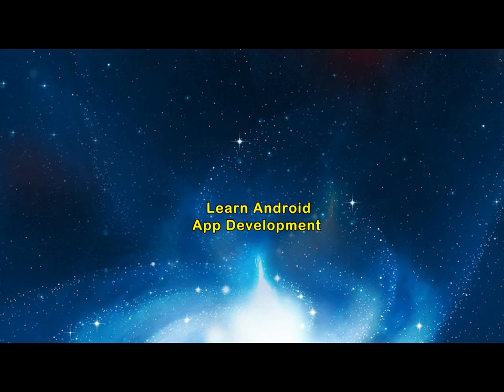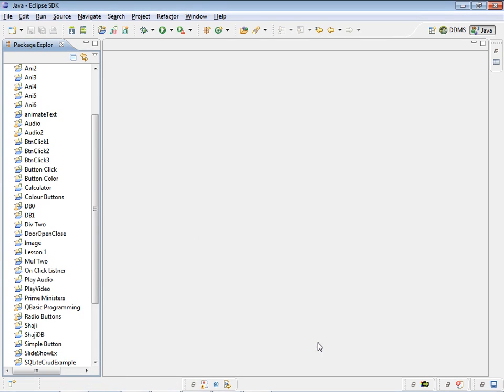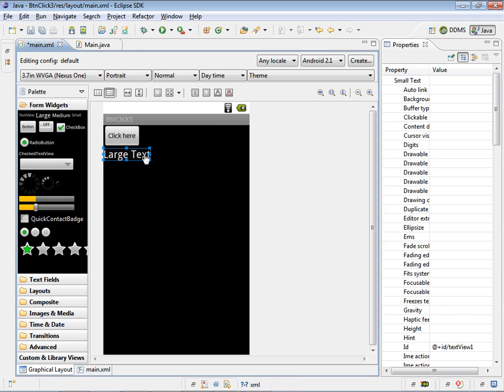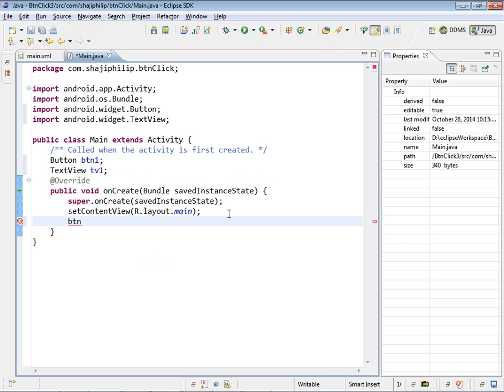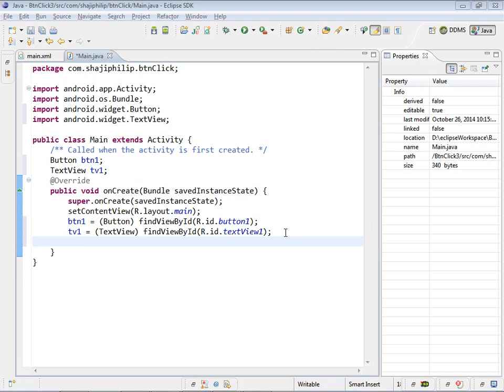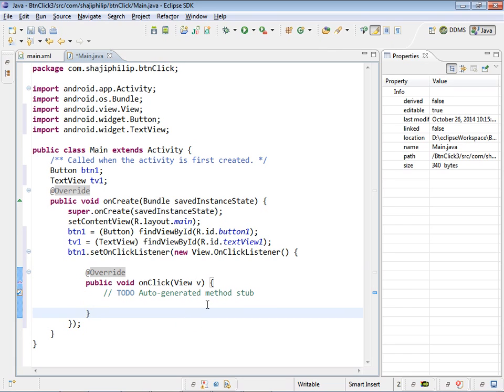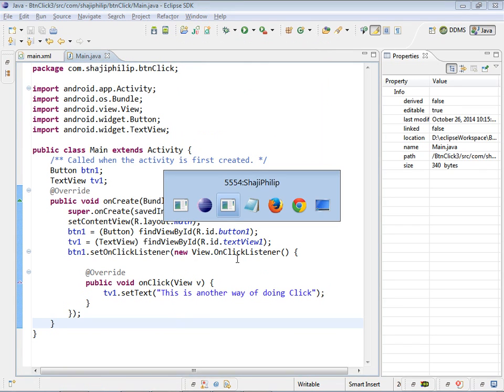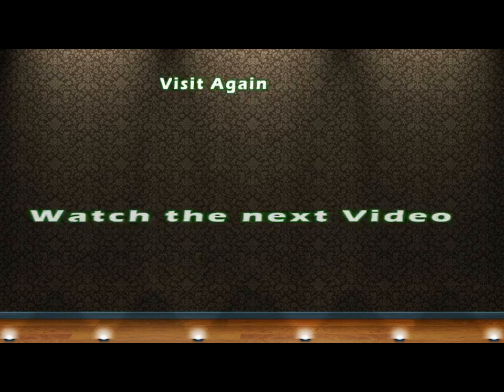Lesson 04 Android Project Developement Tutorial implements OnClickListener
Project for MCA, B. Tech, BCA Computer Science Students. This is a complete project for MCQ Test- Multiple Choice, Online Examination System. There are about 20 lessons in this series; anybody with a little knowledge in Java can start. Every details are given in the videos. Today  Android is the most popular OS (Operating System) because of the widespread use of Mobile phones, Tablets, Electronic Gadgets, Smart TV and many more smart devices require and OS and most of them uses Android. For Programming Android we use Java language, which is one of the best and popular OOPs – Object oriented Programming language. Programming for Android is not at all tough, but it is so easy, because it uses the (almost) same java which we use for Java Swing. In this tutorial series we are discussing,
Hello world Android Application ( Tutorial )Program with onCreate method and directly with XML or Graphics Design View – Activity is explained.
Android Tutorial for - Button Click action  implementation with android:onClick property of Android XML,
Android Tutorial for -  Button Click action  implementation with implements onClickListner Interface of Java,
Android Tutorial for - Button Click action  implementation with using anonymous inner class of View.
Android Tutorial for - Getting Response with radioButton, reading value set on a radio button, Grouping RadioButtons isSelected method,
Android Tutorial for - Getting the status checked on the checkbox isChecked method.
Android Tutorial for - Using object of ImageView Class to show image and change on button click
Android Tutorial for - Issuing Toast Notification. makeText, show methods of Toast
Android Tutorial for - Using EditText and TextView Objects to get and Set values.
Android Tutorial for - Using if conditions in the program
Android Tutorial for - Type casting.